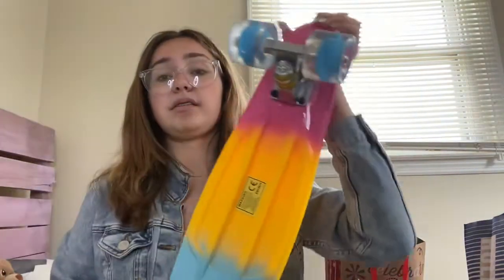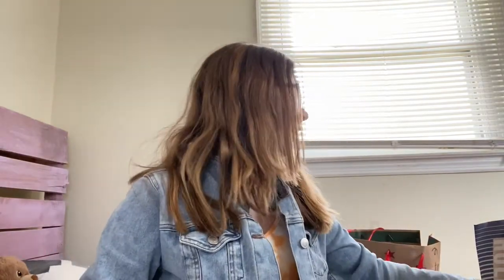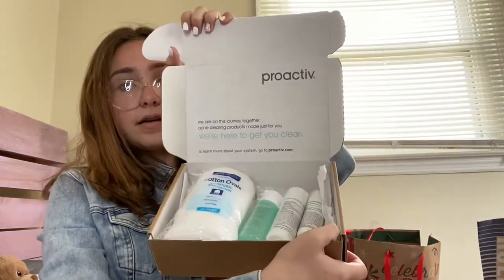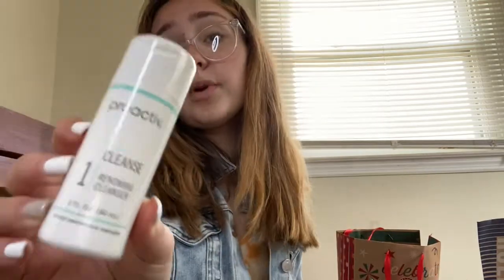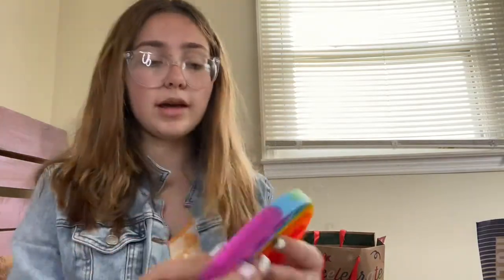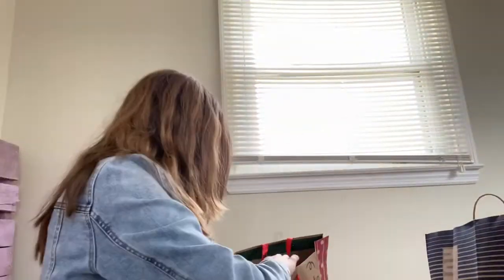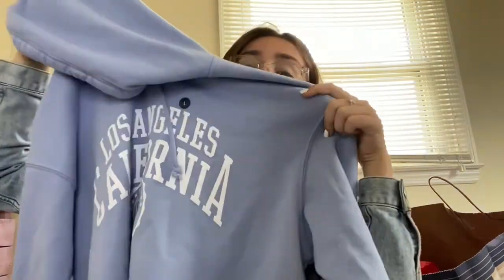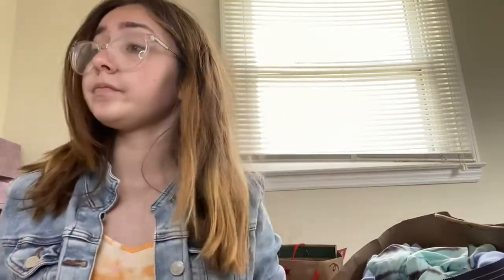birthday Haul| Andrea brown